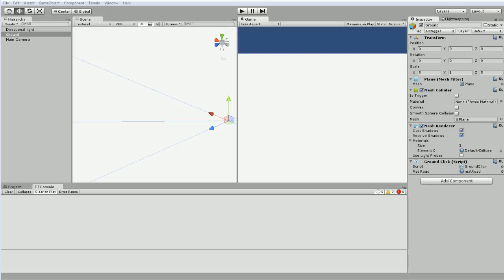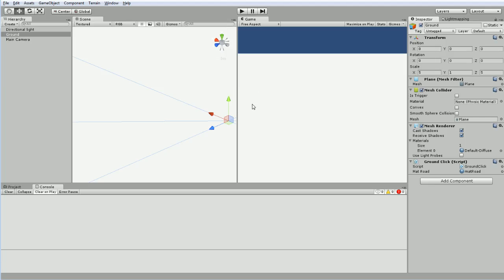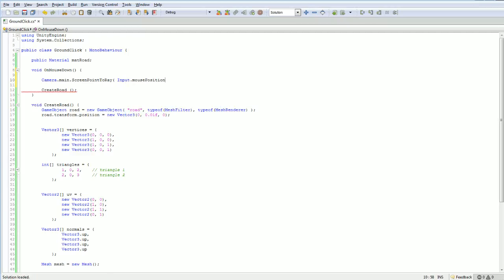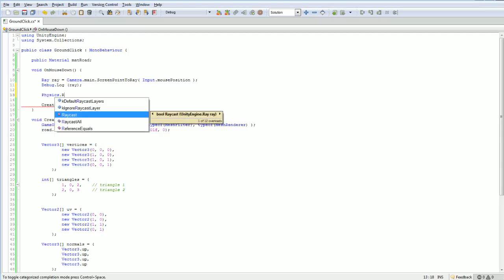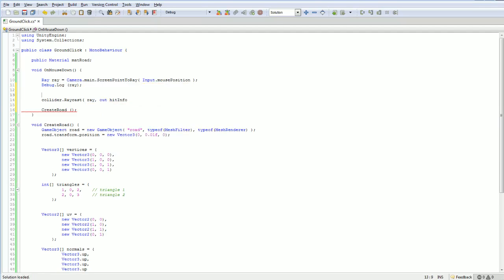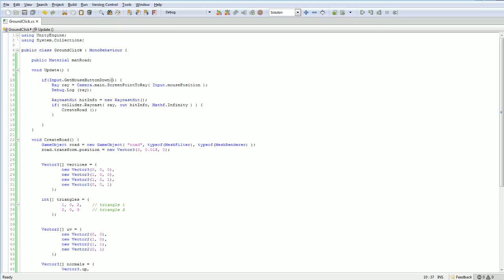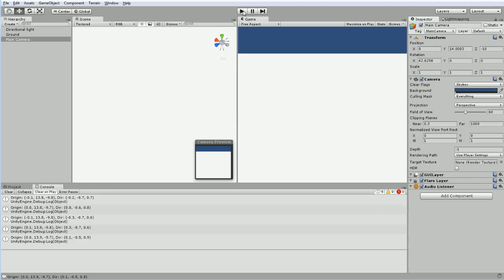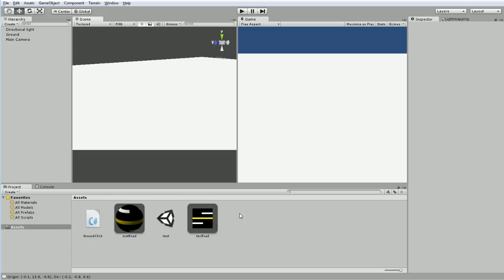Unity 3d: Procedural Mesh Generation [SimCity Roads] - Part 4